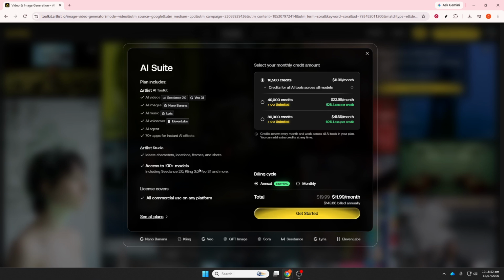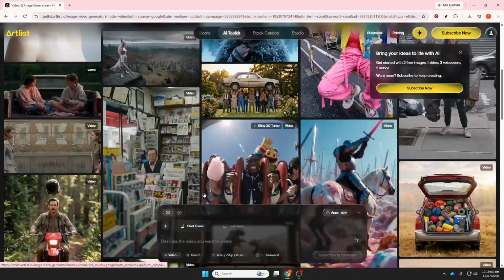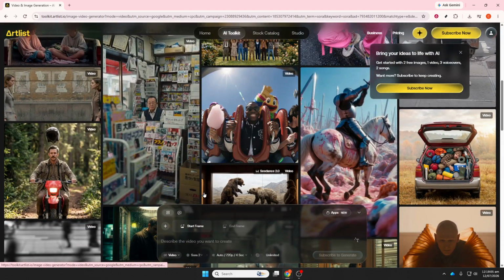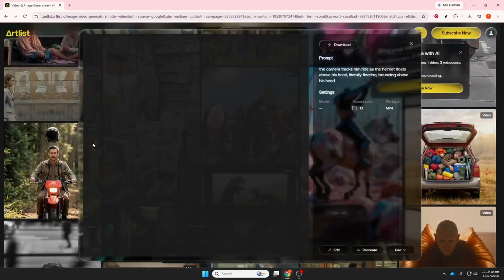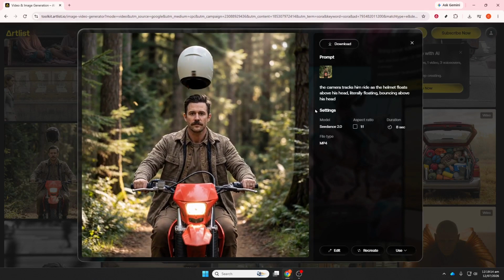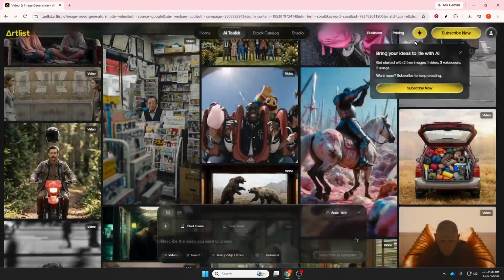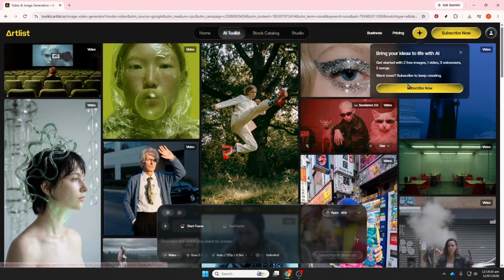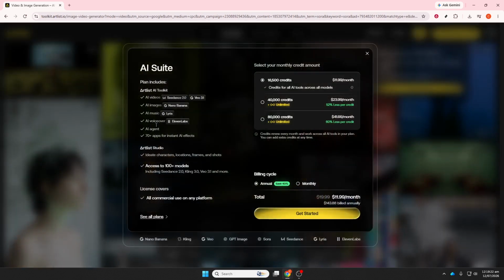How To Use Sora 2 In Australia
Want to use Sora 2 in Australia? In this step-by-step tutorial, you'll learn how to access Sora 2, check its availability in Australia, and start creating AI-generated videos with ease.

Whether you're a beginner or an experienced creator, this guide covers everything you need to know—from signing in and accessing Sora to generating your first AI video, understanding plan requirements, and troubleshooting common access issues.

📌 In this video, you'll learn:

How to access Sora AI
Sora account and plan requirements
How to generate AI videos with Sora
Common Sora access and troubleshooting tips
Best practices for creating high-quality AI videos

By the end of this tutorial, you'll be ready to start creating stunning AI-generated videos with Sora if the service is available for your account and region.